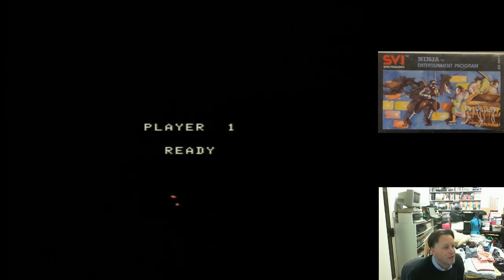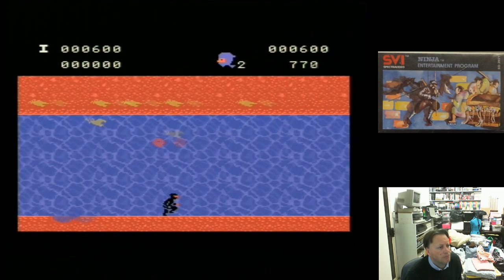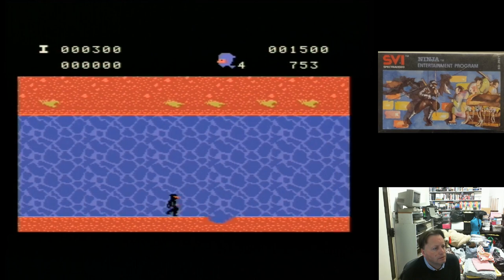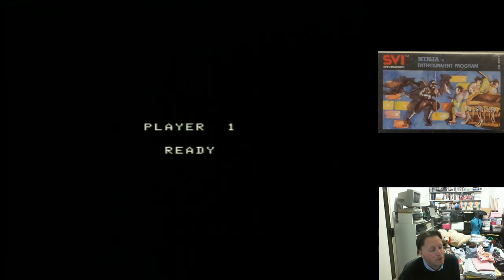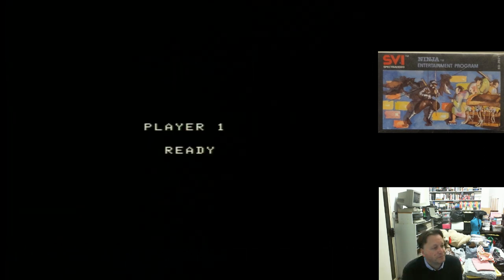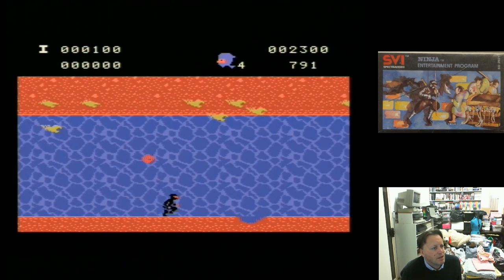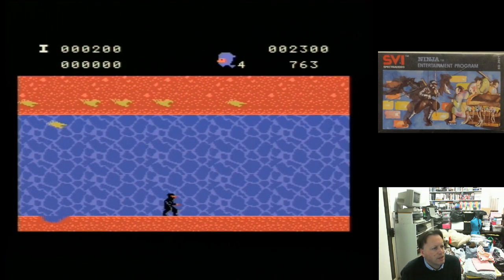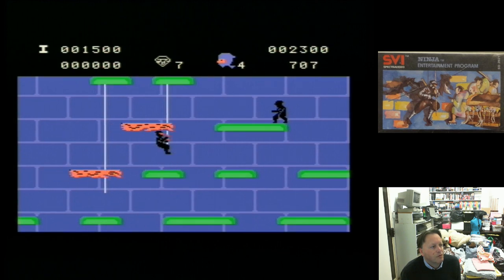Let's Play - Candoo Ninja - Spectravideo SV-328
Continuing my mini-series of showing the original and quirky games that Spectravideo released for their SVI-318 and SVI-328 computers, we have a title that I did play a little back in the day, Candoo Ninja.  Caught my interest, as it's a Ninja game, but I could never work it out back in the day, so never ended up with a copy.  Let's see if grown up me can work it out this time. Loaded on my SV-328 Mark II using a SVI-CAS SD device.